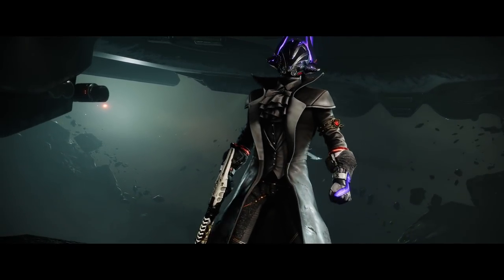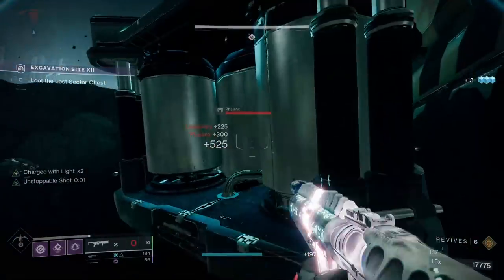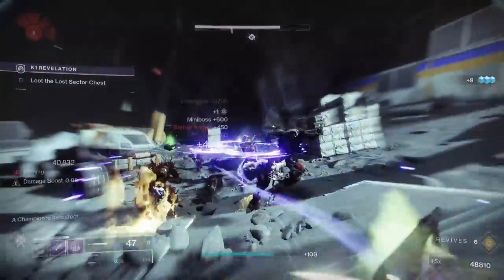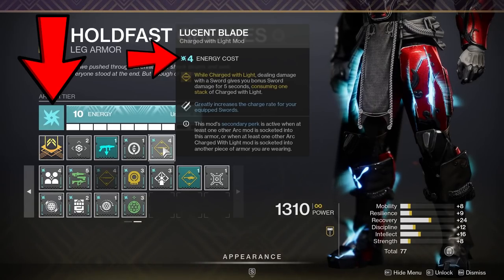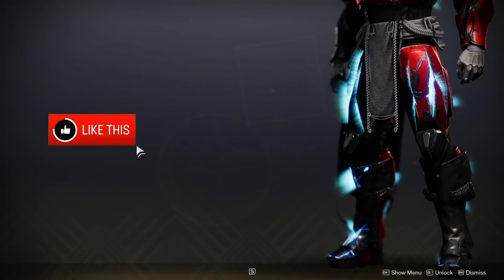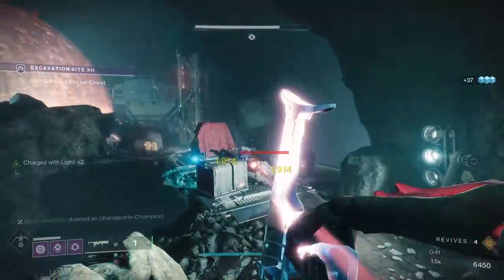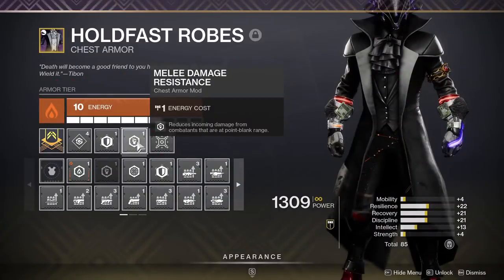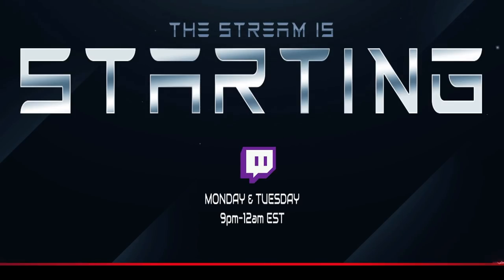BEST PvE Build Destiny 2 | Top Tier PvE Build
Today we talk about one of the CRAZIEST DAMAGE combos in all of Destiny 2. Whether you're a Titan, Warlock or Hunter, this is top tier PvE loadout will help you tackle Nightfalls, Solo Lost Sectors or literally any PvE activity. This is one of the absolute best builds in the game, and the setup we're covering is versatile enough to be used with any subclass or exotic armor piece.

To get started, the first thing you're gonna need is the Witherhoard exotic grenade launcher. Witherhoard is a kinetic weapon brought to us last year, and this thing is cracked. When you fire, it leaves a blight on the ground that damages enemies over time. You can also direct impact for high single target damage, and if they die while the effect is active they'll drop a blight at their feet.

The mod Blast Radius makes you charged with light whenever you get a double kill with a grenade or rocket launcher. This is your primary builder and Witherhoard gets you double kill after double kill to keep you charged pretty much indefinitely.

Slot High Energy Fire to buff the damage of Withhoard and whatever primary weapon you choose. This is your primary spender and the gameplay loop happens in the background. You become charged with light, Witherhoard burns another couple targets out, spending your charges and causing you to become charged again.

The perfect pairing for this exotic is a strong heavy weapon, and few archetypes in the game come close to the damage of swords. Falling Guillotine and Crown Splitter are some of the best dps options in the game, and you should be looking to pick one up as soon as possible.

The video covers the rest. I hope you enjoy!

0:00 Start
0:03 What To Expect
0:28 Exotic Weapon
1:26 Heavy Weapon
1:53 Mods For Max Damage
4:41 SCREENSHOT THIS

Looking for some top tier loadouts for PvE or PvP? Click this link and head over to our Builds playlist to find a sick setup for whatever class you play

Catch us live Mondays and Tuesdays from 9 to 12 pm EST at Twitch.tv/DudeNoWayGaming